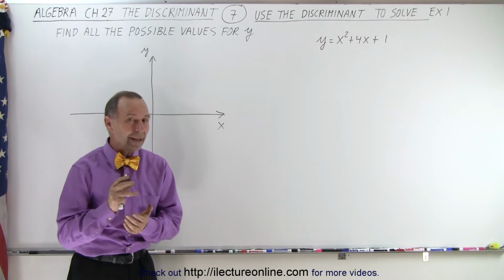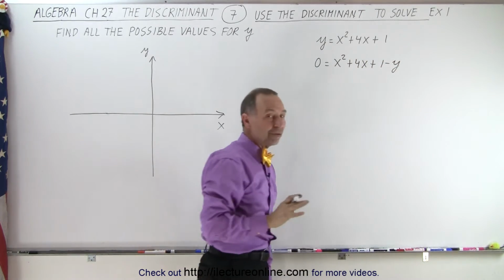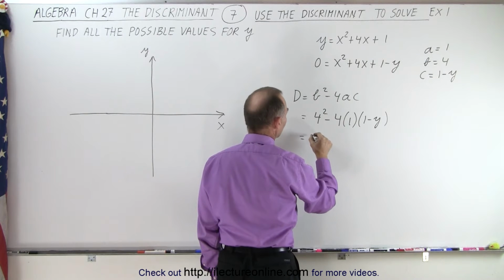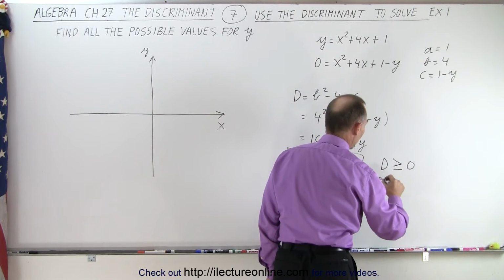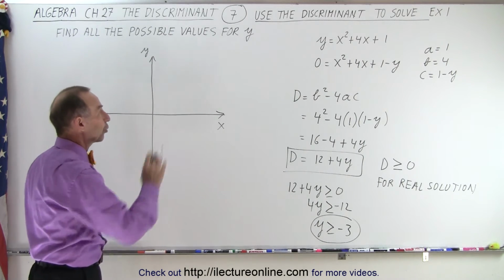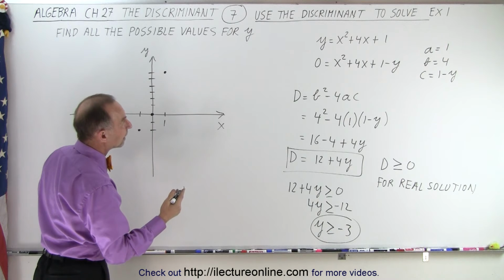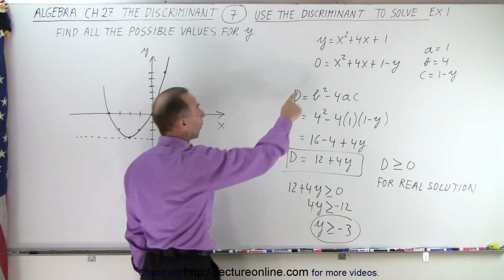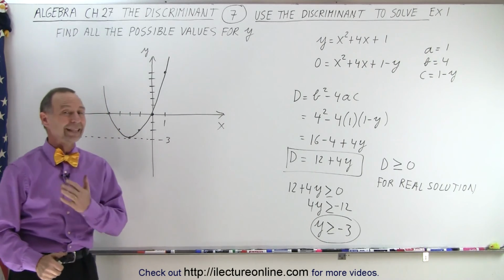Algebra - Ch. 27: The Discriminant (7 of 11) Use the Discriminant to Solve: Ex. 1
We will use the discriminant to find all the values for y, given y=x^2+4x+1. Ex. 1